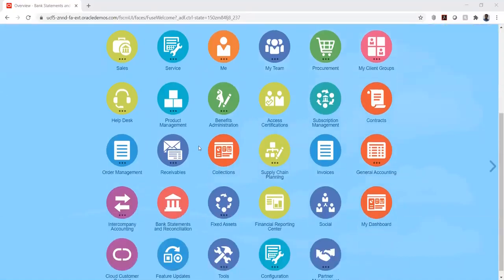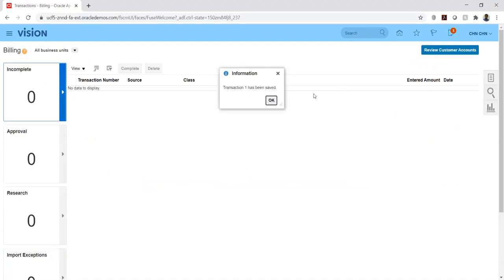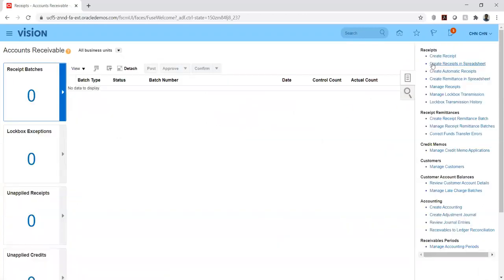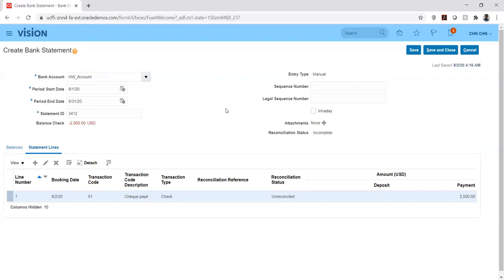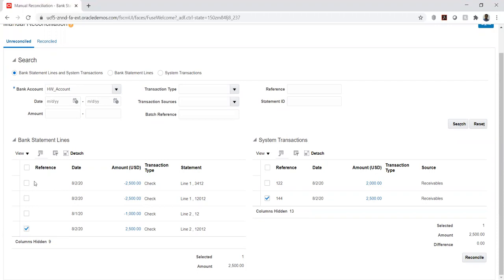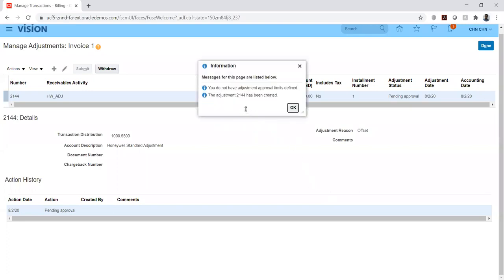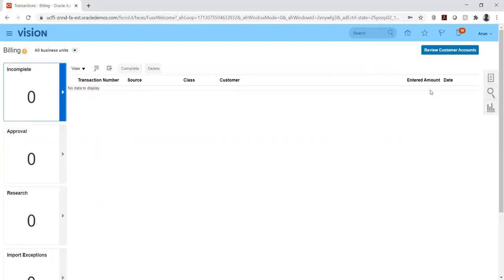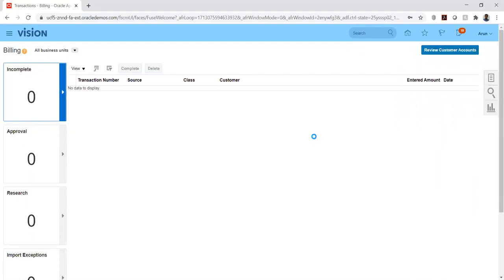Oracle Fusion - Receivables transactions ( English )